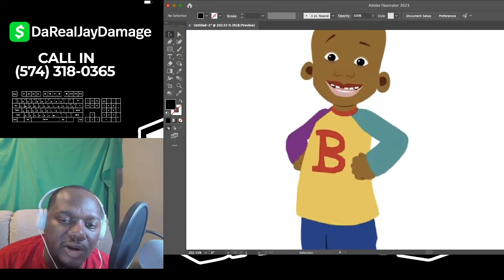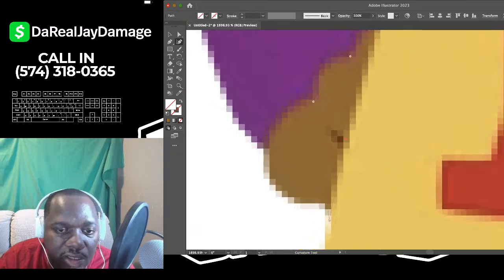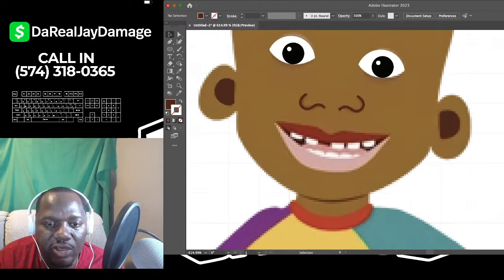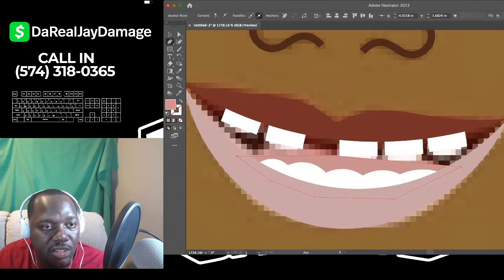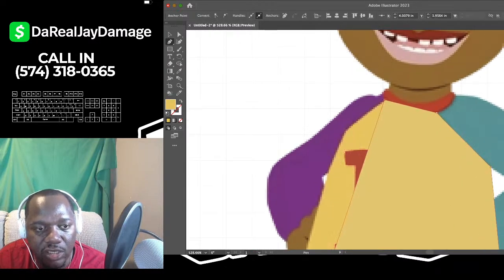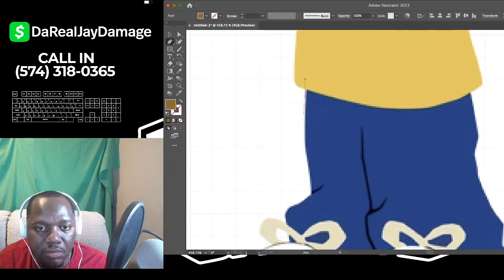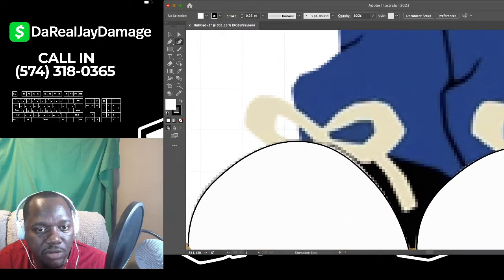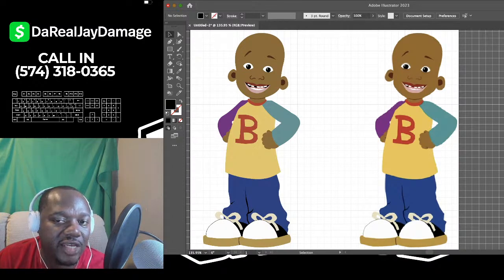How to design Little Bill Type Character In Adobe Illustrator